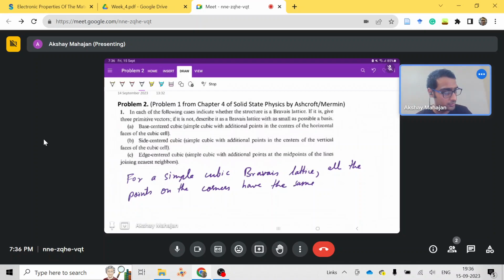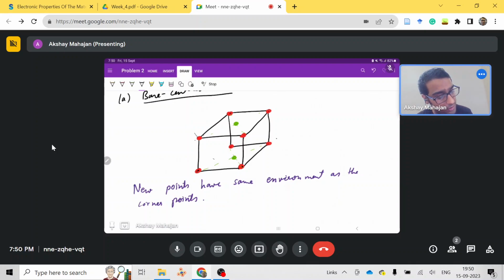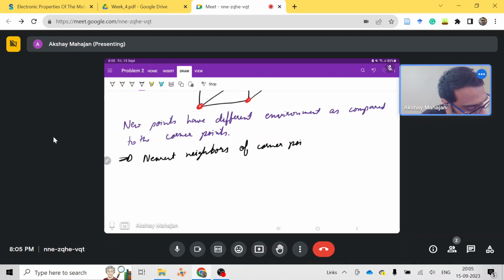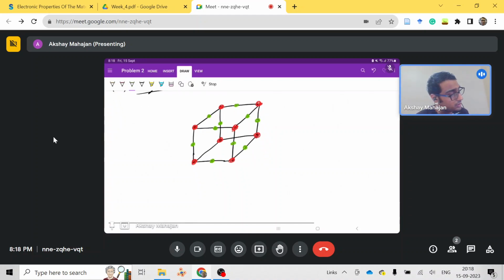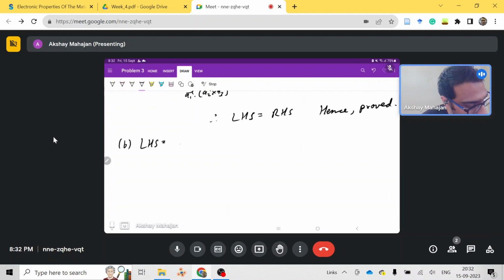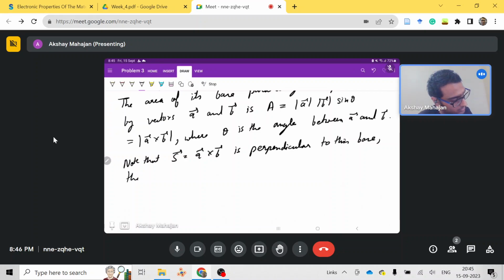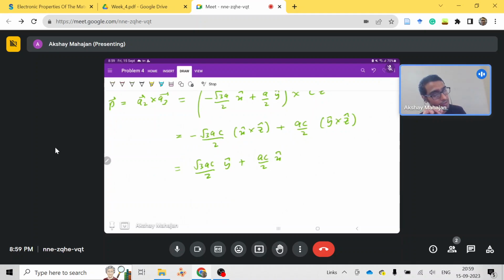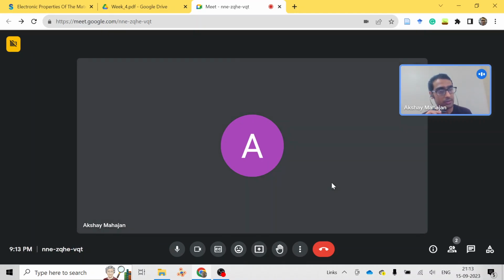Week4(part2): Electronic Properties of the Materials: Computational Approach (NPTEL-PMRF TA Session)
Recording of part 2 of the live session for the NPTEL-PMRF TA session conducted on September 15, 2023, for the NPTEL course "Electronic Properties of the Materials: Computational Approach (noc23-mm45)"
In this second part of the session, we first solved a problem where we learned how to identify whether a structure is a Bravais lattice or not. Then, we proved the identities for the primitive unit cell volume for a Bravais and its reciprocal lattice and proved a relation between the two lattices. In the end, we solved a numerical problem of determining the volume of the primitive cell and the reciprocal lattice vectors for a hexagonal space lattice.
SECTIONS :

00:00:00 Problem 2: Bravais Lattice
00:47:25 Problem 3: Reciprocal and Bravais Lattice
01:15:40 Problem 4: Hexagonal Space Lattice
01:35:55 End of Session